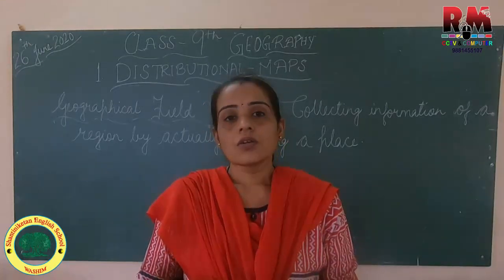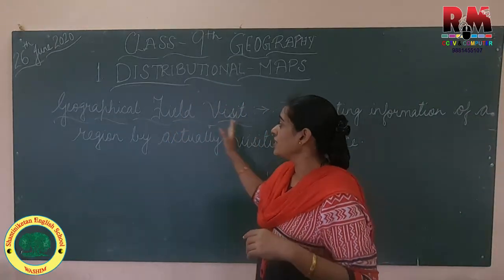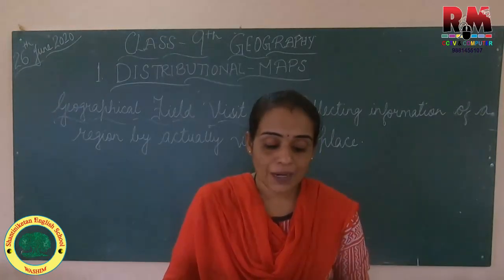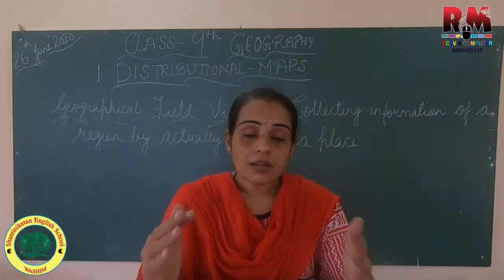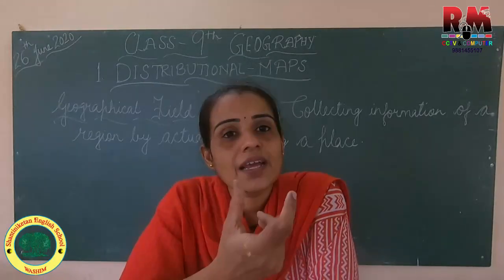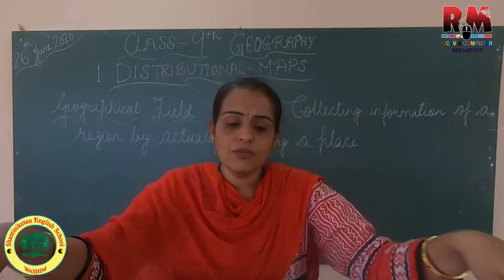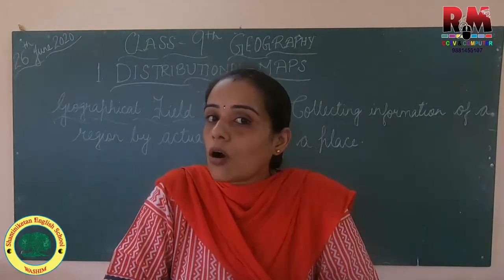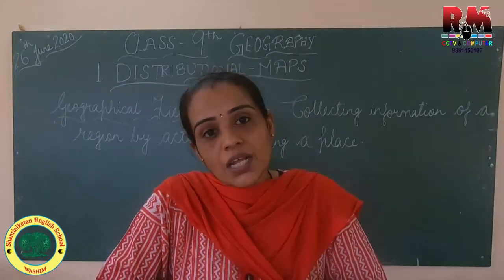Class 9th Distributional Maps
Class 9th Distributional Maps (Geography) Shantiniketan english school washim